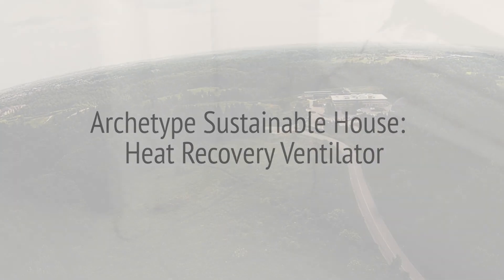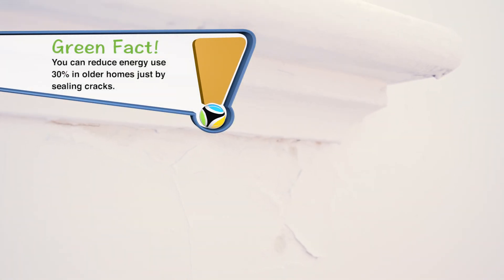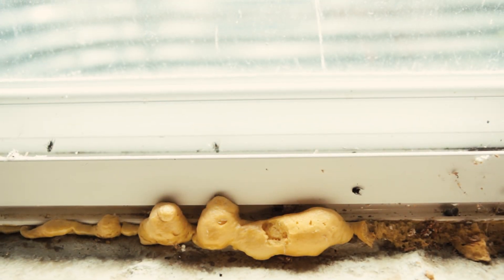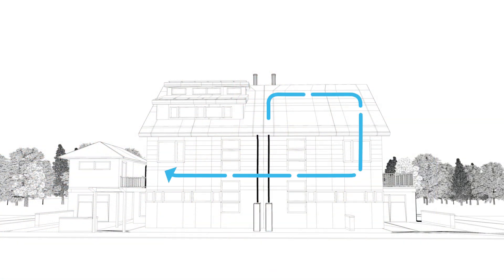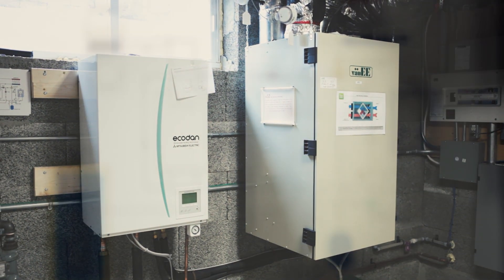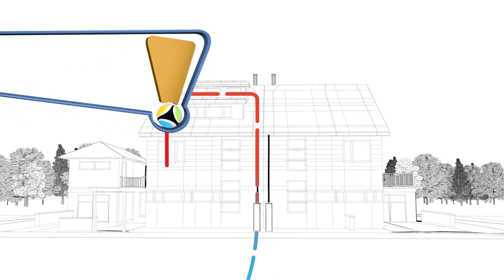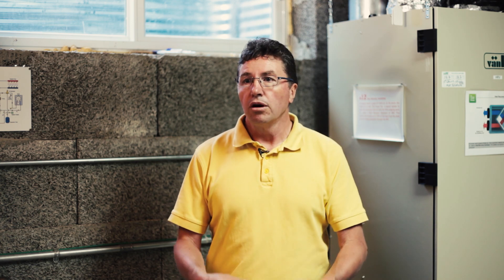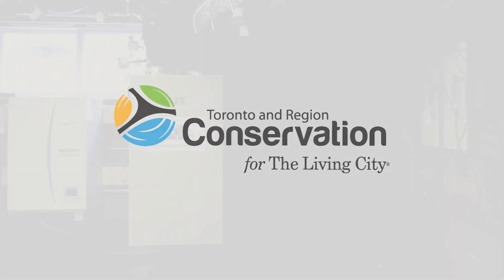Heat Recovery Ventilator: The Archetype Sustainable House